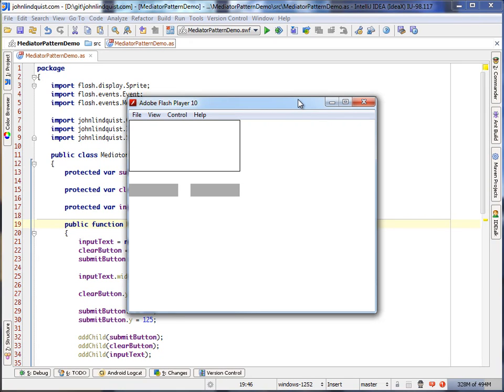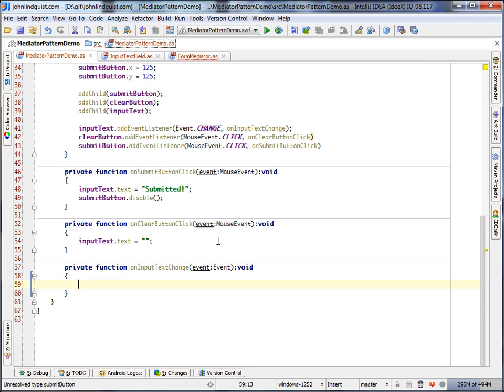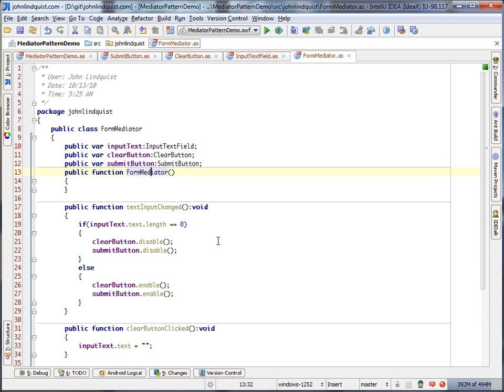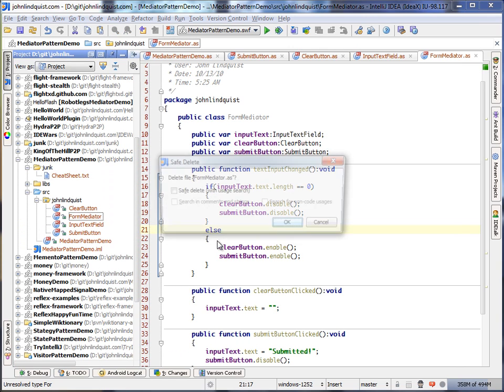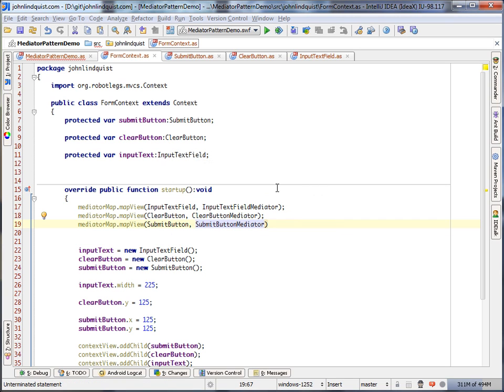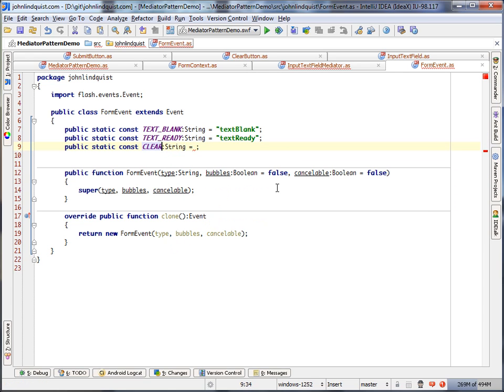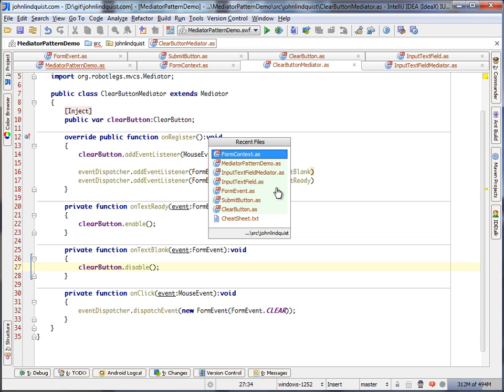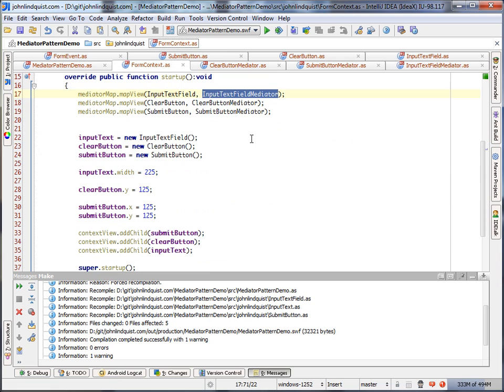PatternCraft - Mediator Pattern vs. Framework Mediators